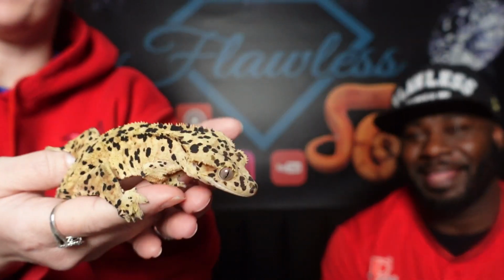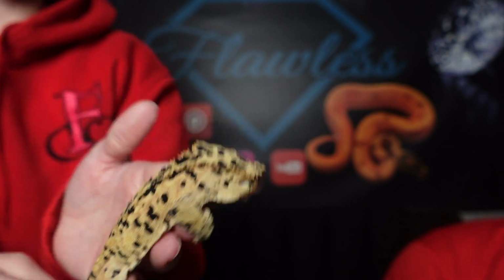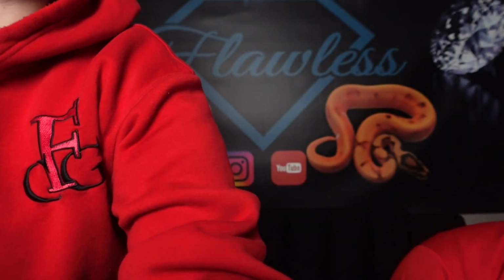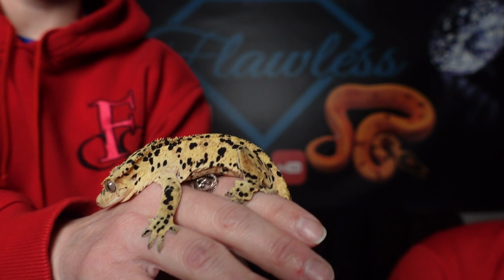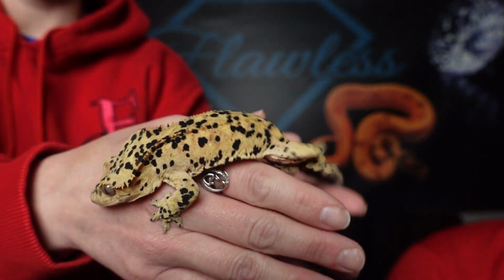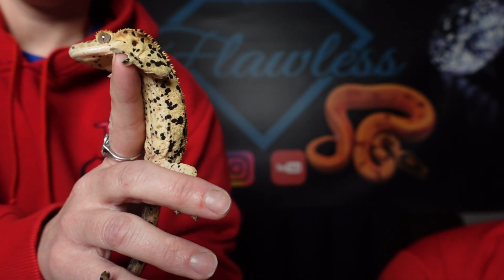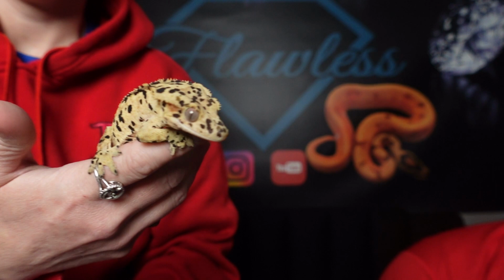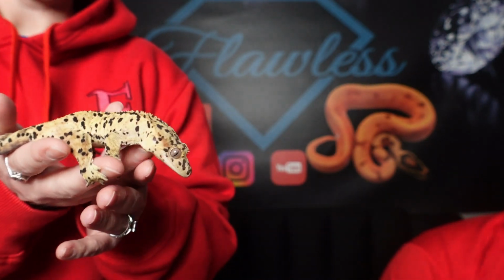Diamond Series Ep: 18 Riddick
Continuing the new series highlighting breeders or soon to be breeders which will show the direction of Flawless Crested Geckos. Check it out!

or